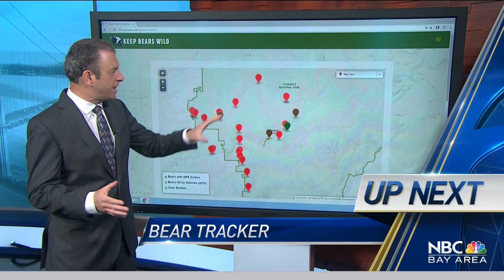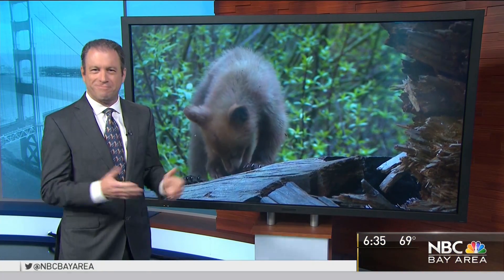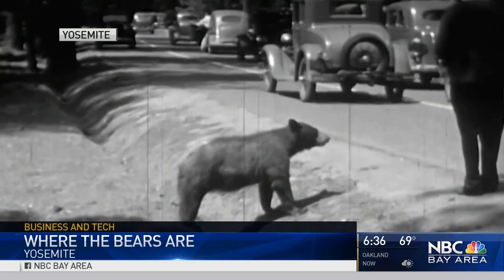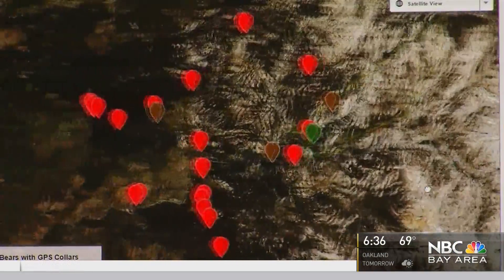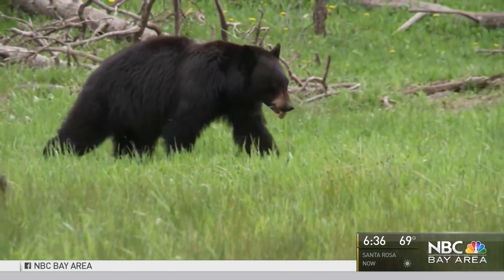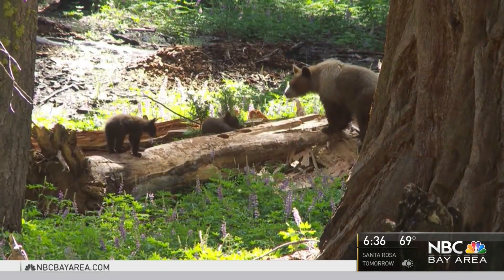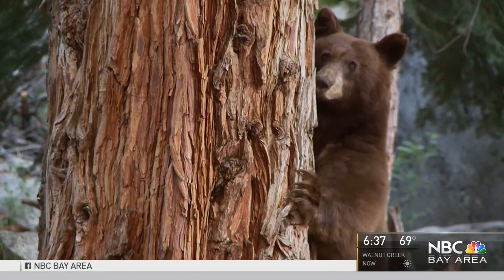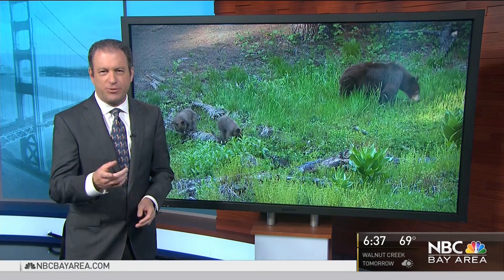NBC Bay Area KNTV Apr3 2017 Bear Tracking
NBC Bay Area reports on KeepBearsWild.org, a new website designed to help Yosemite National Park protect black bears. The site, which includes and interactive map and key tips for visitors, was developed with support from a grant funded by Yosemite Conservancy donors.